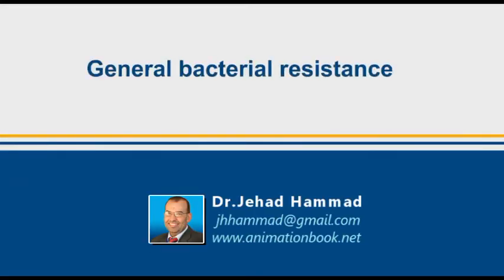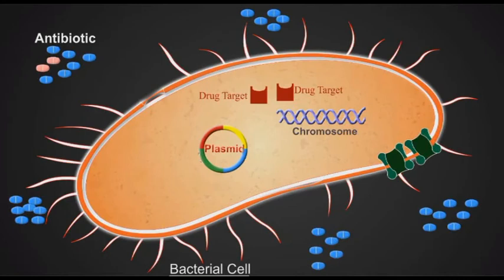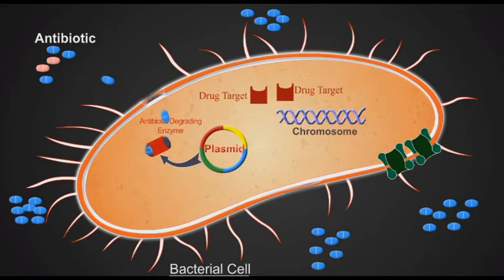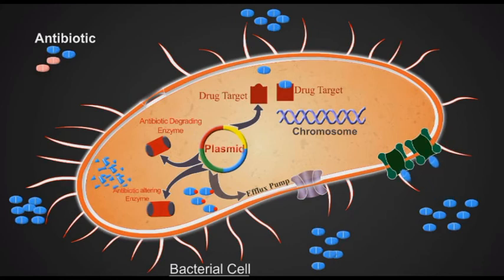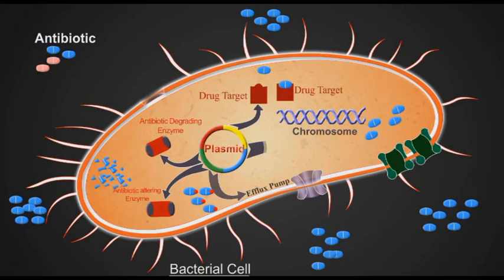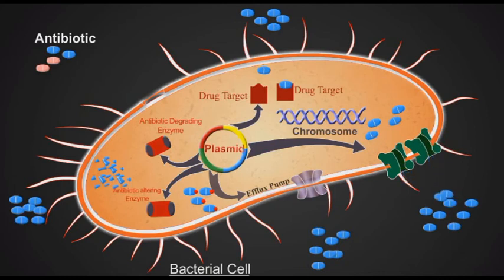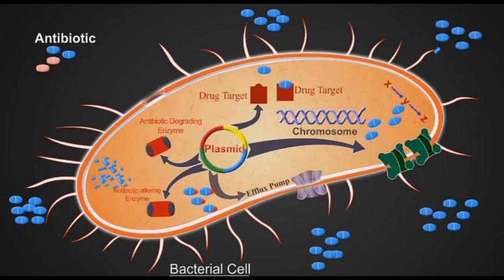General Bacterial Resistance animation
The pharmacology animation book is the first comprehensive academic project that represents almost all pharmacological subjects in attractive and dynamic narrated animation videos.